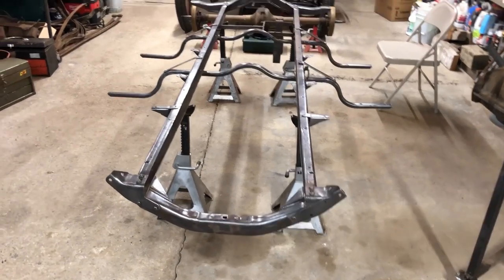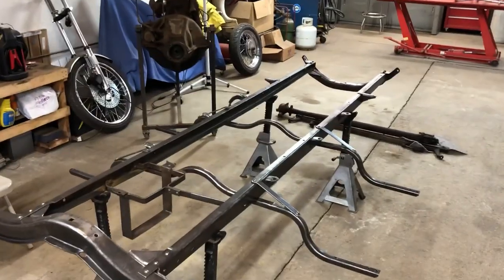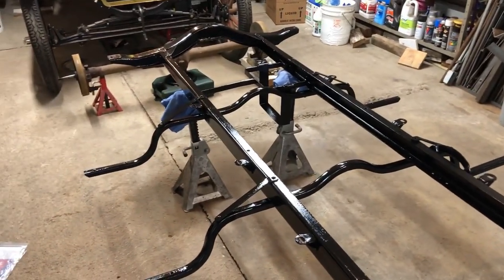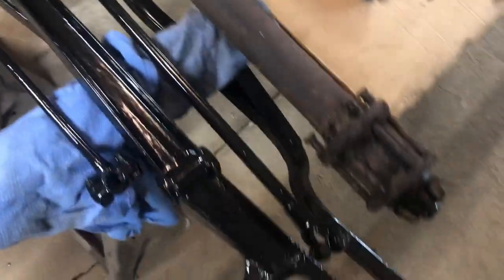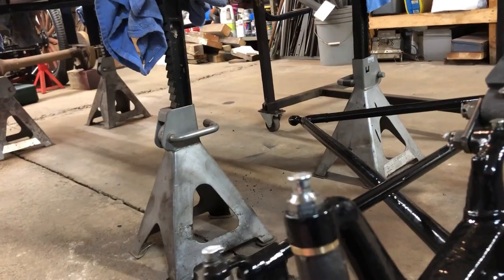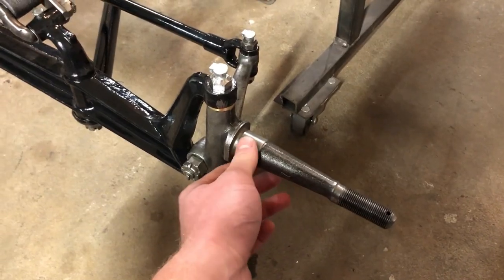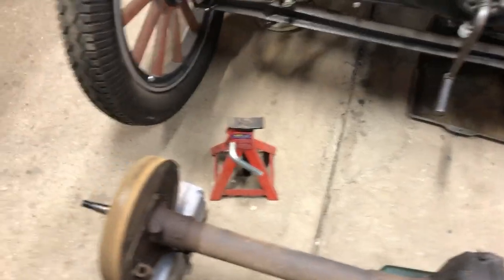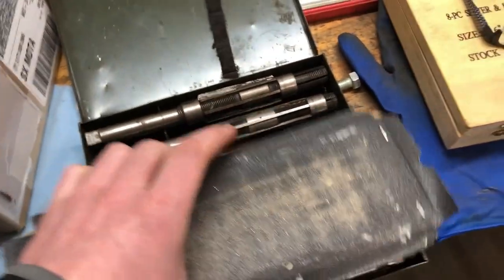Ford Model T Restoration Part 3 - Front Suspension Assembly and Painting - Reaming King Pin Bushings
In this video we will be painting the frame and assembling the front suspension. I will also explain how we press in bushings and ream king pin bushings.